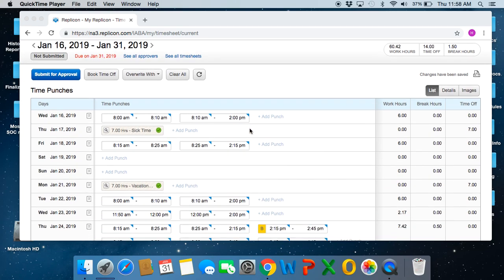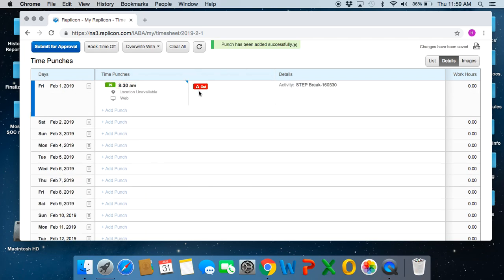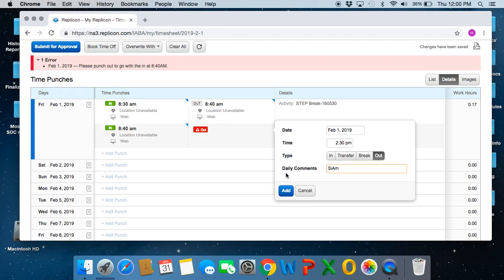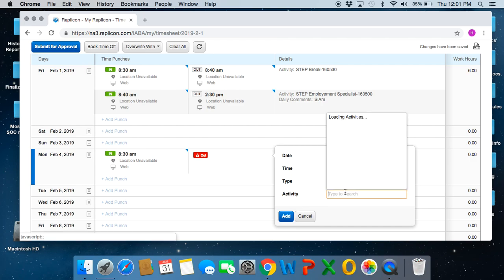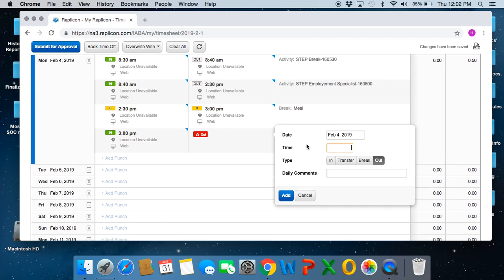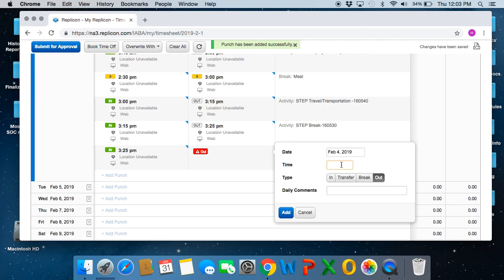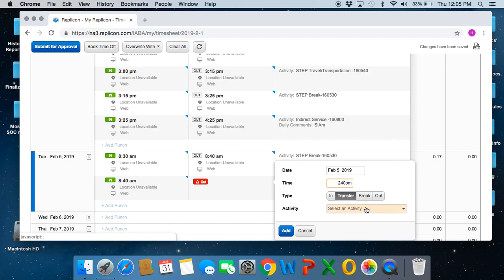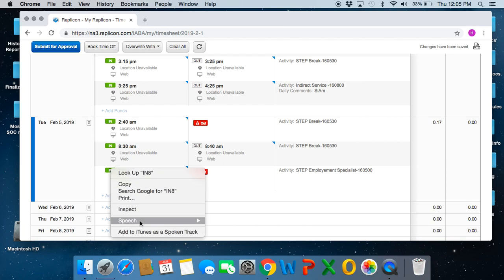STEP Replicon Video 2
Adding punches 6 hour day and extended day